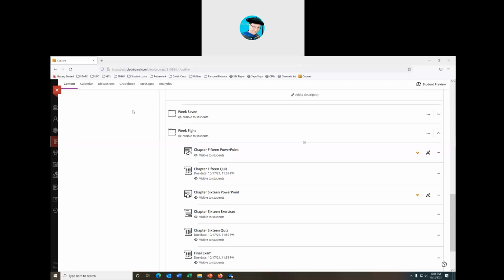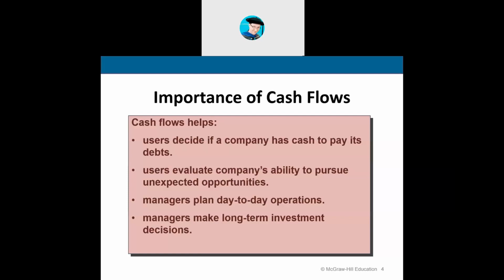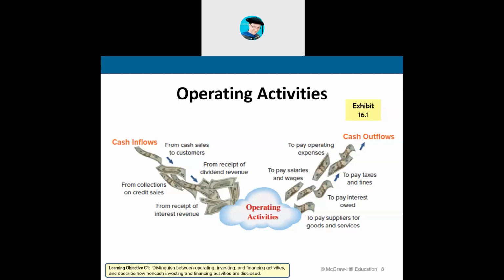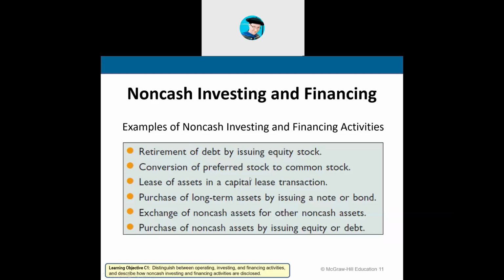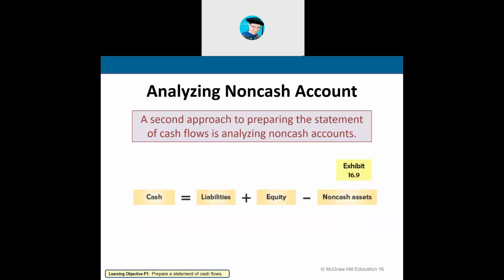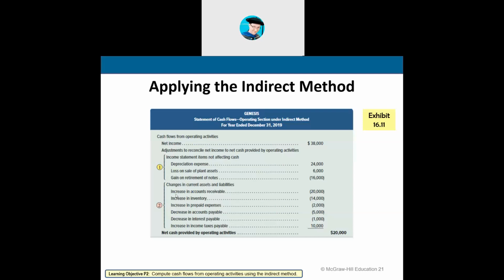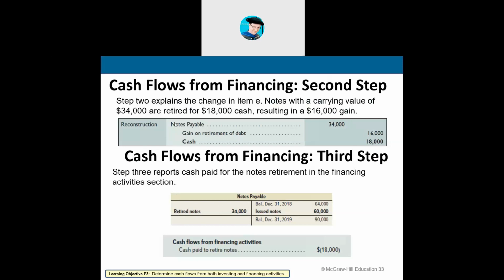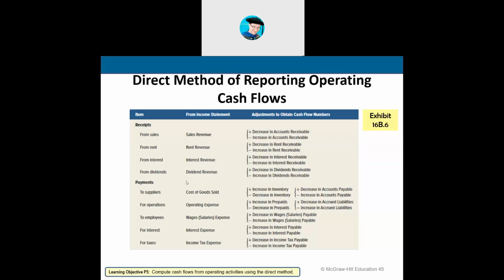Reporting the Statement of Cash Flows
This video describes the Statement of Cash Flows.